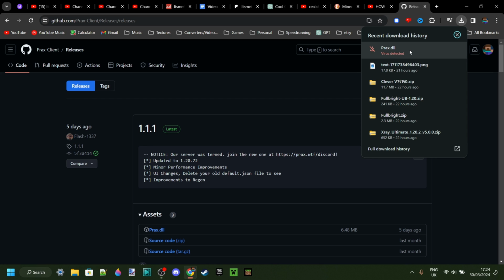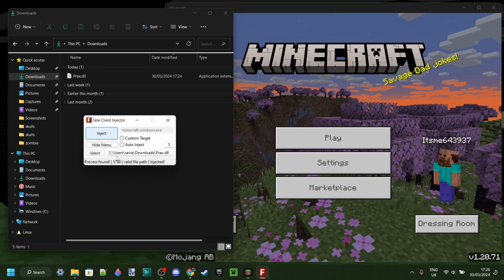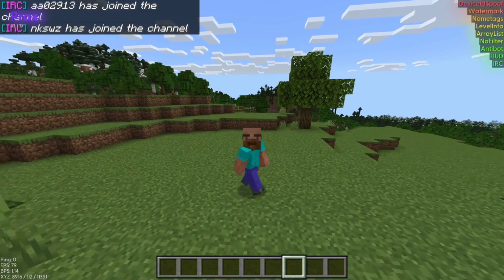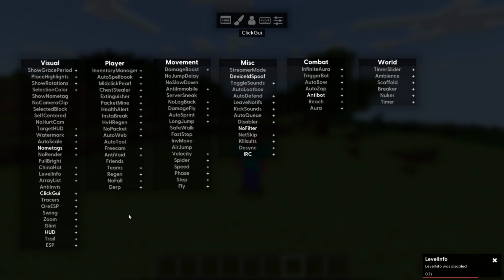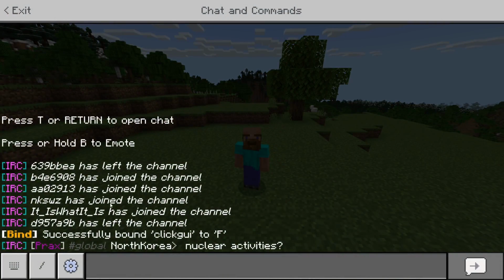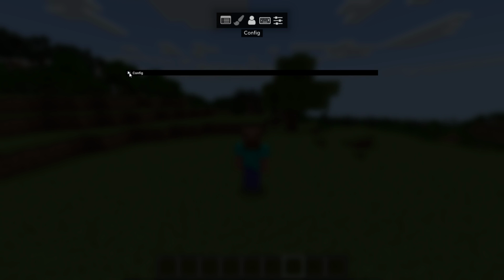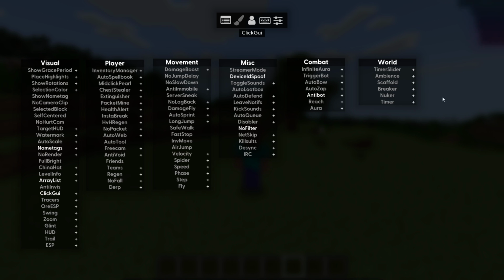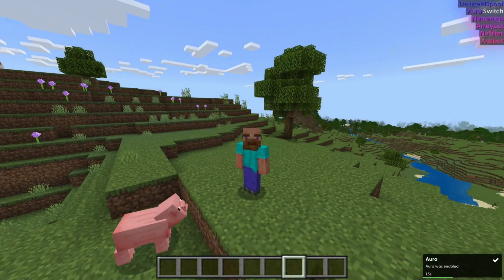New 1.20.70+ *OP* Hacked Client | Prax Client - Windows & MCPE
In this video, Itsme64 shows you how to download and use the best client out there for the latest version of Minecraft Bedrock Edition! (Prax Client)

Chapters:
00:00 - Intro
00:15 - Download
01:08 - Inject the Client
01:54 - How to use Prax
06:24 - Outro

Prax
Prax Hacked Client
Prax Client
Minecraft

Works for the versions:
1.20.70
1.20.71
1.20.72